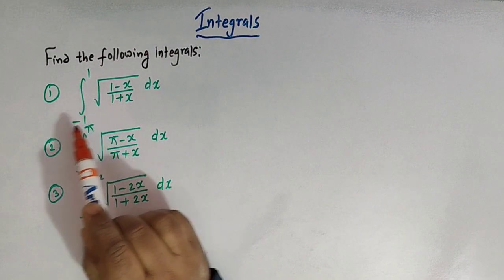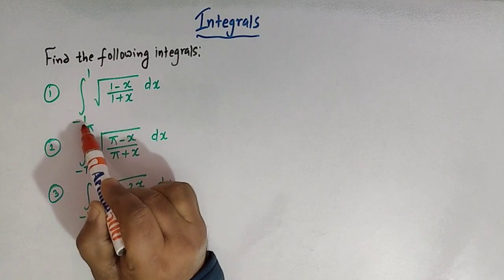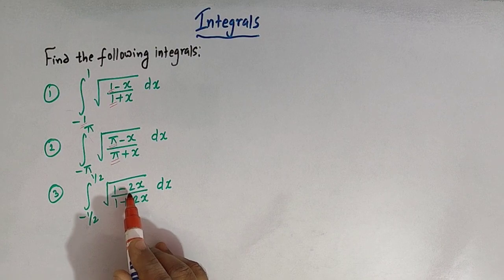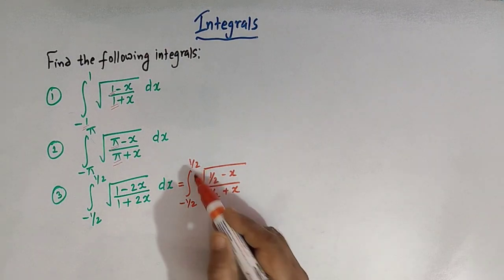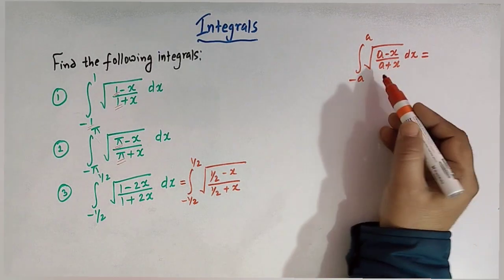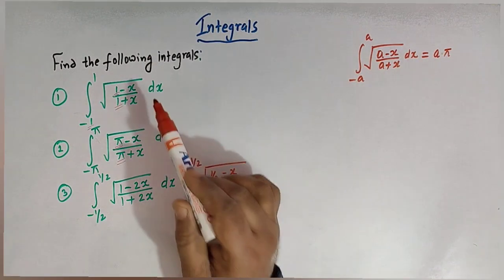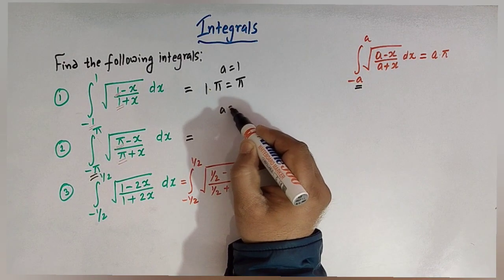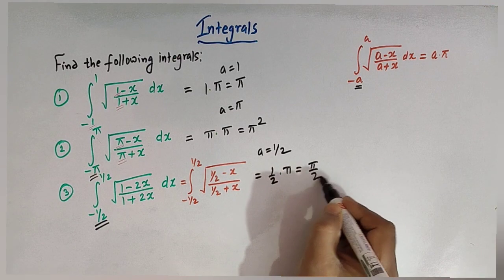Definite integrals-A simple formula to evaluate integrals.